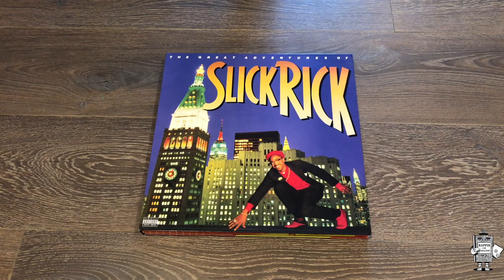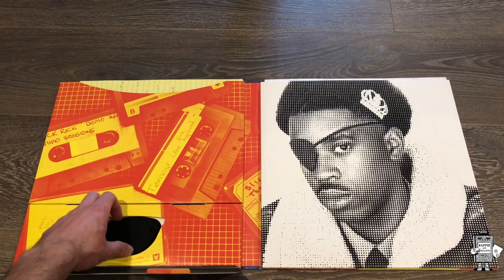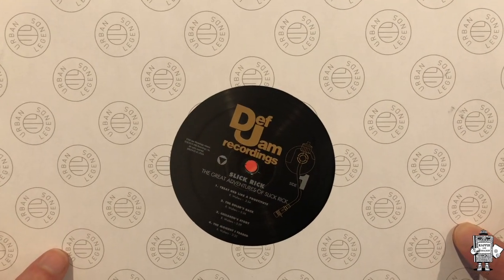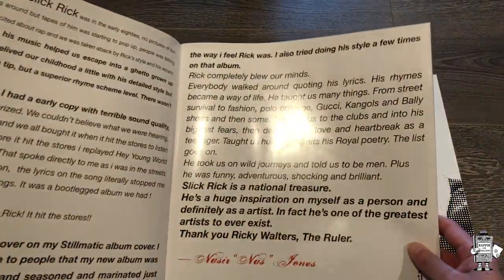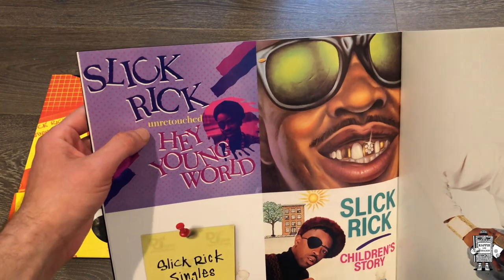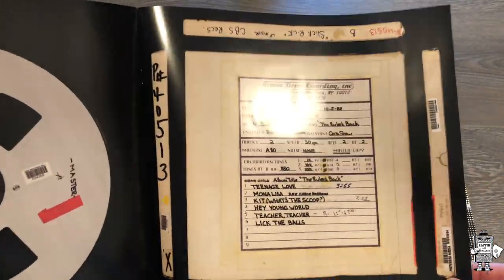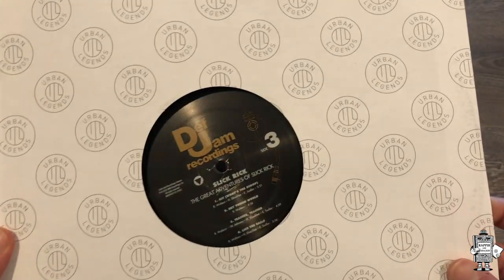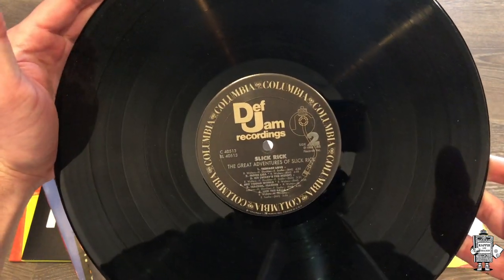UNBOXING - Slick Rick - LIMITED EDITION & OG - The Great Adventures Of Slick Rick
Unboxing and showing off the limited edition 30th anniversary vinyl pressing of "The Great Adventures Of Slick Rick", as well as the original pressing from 1988. Classic material.